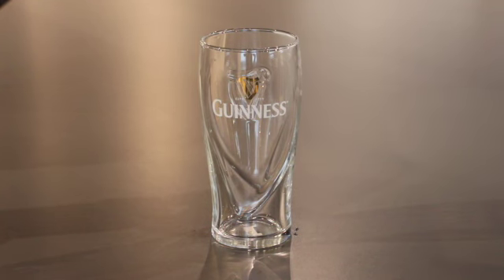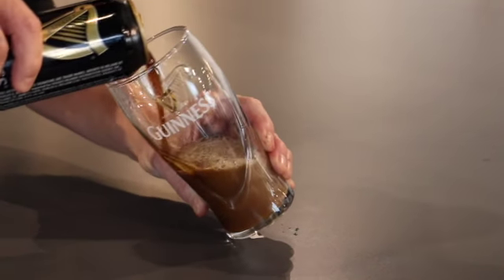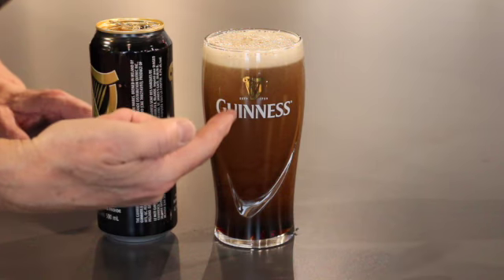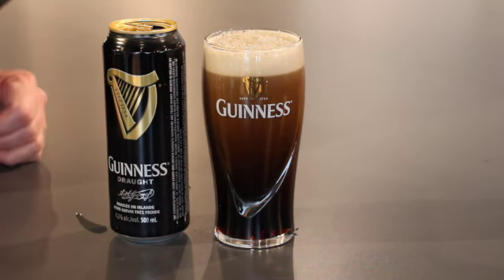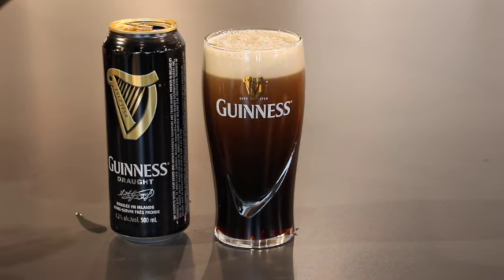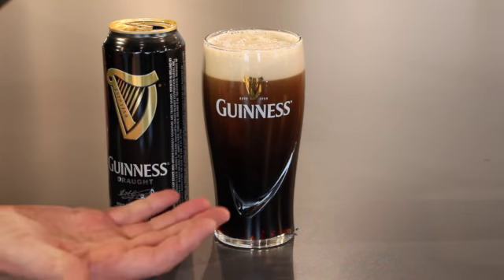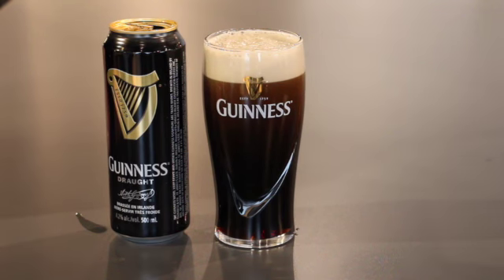Pouring Guinness from a can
Learn the proper way to pour @guinnessbeer from the can into the glass.